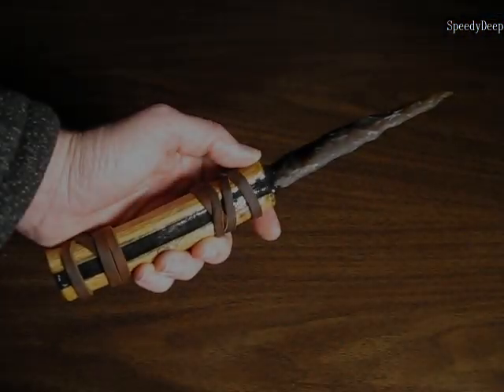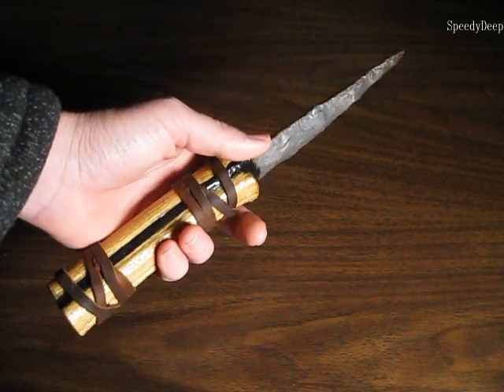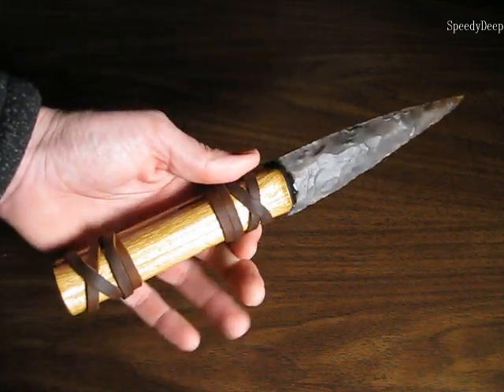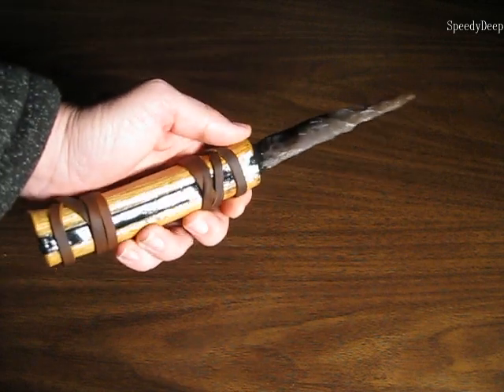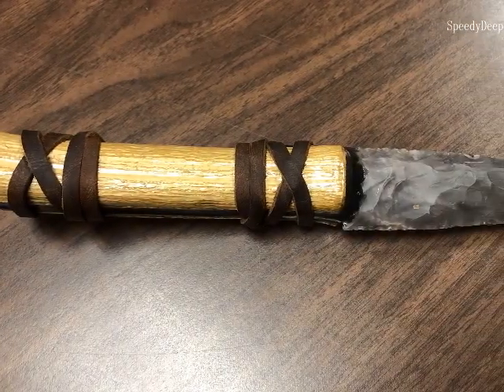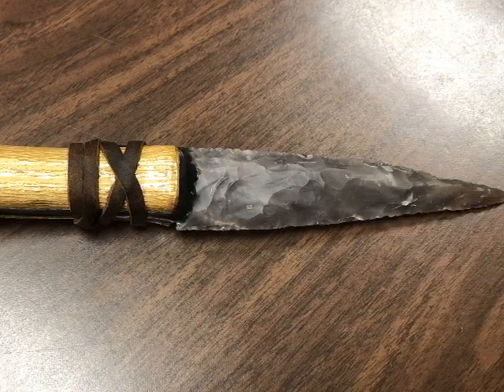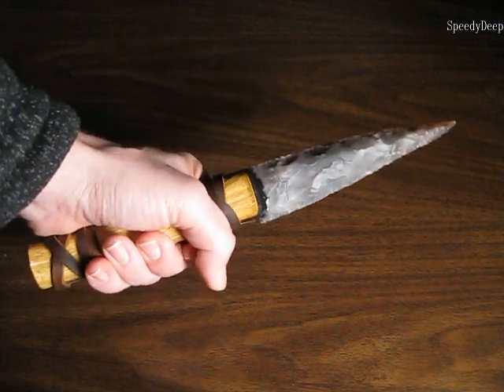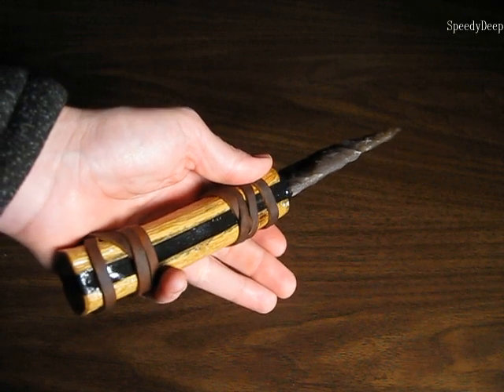I made a Refined Knife from Stranded Deep and gave it to a subscriber!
1st prize winner will receive 1 replica refined knife from the game of Stranded Deep and one Speedy Deep enamel pin.
2nd-4th place winners will receive one Speedy Deep enamel pin.

Submission comments must be posted before 12AM April 21st Eastern Standard Time (GMT-5).
The winner will be announced one week later via a video showing the selection process on April 25th.

SpeedyDeep Enamel Pins! Get one here!

Liking and subscribing is the best way to support this channel, but if you feel like endorsing me in a more direct way, here is the link to my Patreon page:

Beat provided by Free No Copyright - Instrumentals, Beats , Music

Track 2: "FAKE" - Freestyle Type Beat | Rap Instrumental | Anorexic Beats